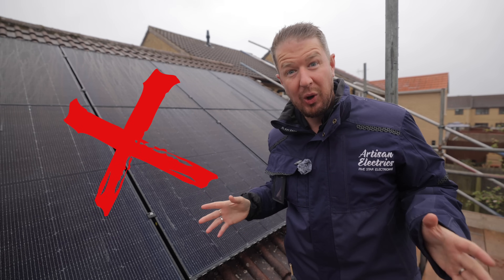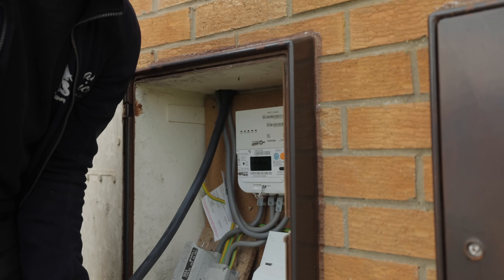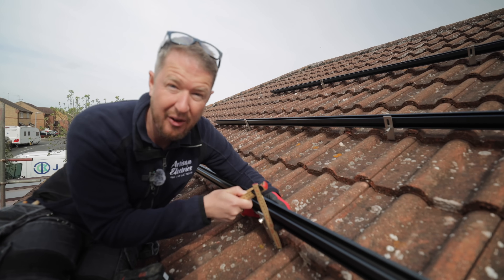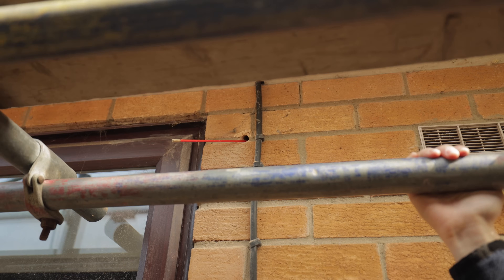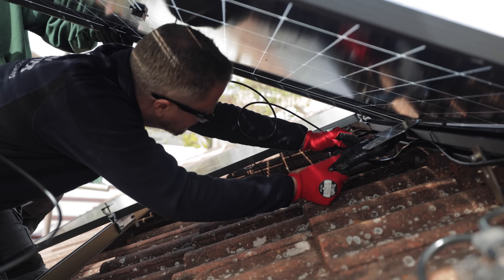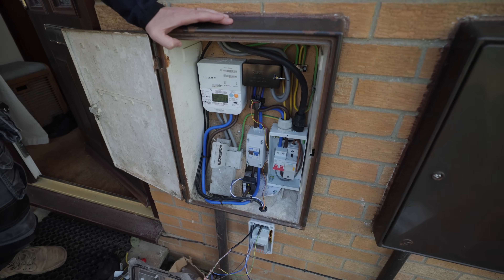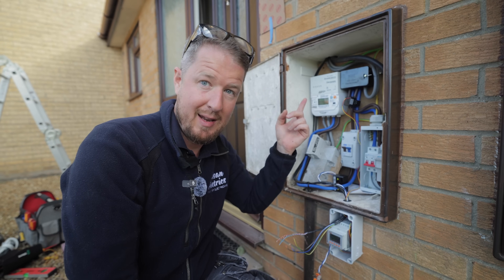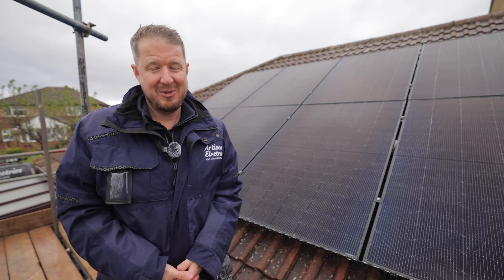Have We Been Doing Solar WRONG All Along? 🤷🏻‍♂️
In this video, we join Heatable in installing these brand-new Bi-facial panels which are being described as the future of the solar industry.🤔 This begs the question of whether have we been doing solar wrong all along?

We also look at this brand new Enphase microinverter which is quite the tool in the solar industry. Make sure to keep watching the video to see the team get a large DC shock and competition between companies. 👀

Make sure to check out the Heatable website to find your best local installers 👊

⏱️Timestamps
00:00 - Introduction
00:34 - Jumping to day one
01:28 - BIG FAIL
03:16 - Learning more about Bi-facial panels
05:38 - Interesting find about these solar panels
06:32 - Installing the rails
07:43 - Introducing the Enphase Microinverters
09:02 - TOOL BATTLE TIME
10:45 - Competition time but with a SHOCKING twist…
12:50 - The mystery battery
13:52 - Looking at the work in the meter box
15:16 - Where is the inverter?
17:37 - Heading into day two

🏷️ DISCOUNT BUSINESS SUPPLIES 👇

📱 *ARTISAN SOCIALS* 📱